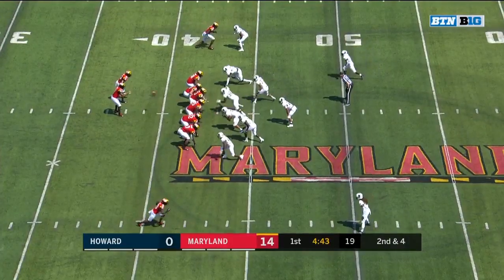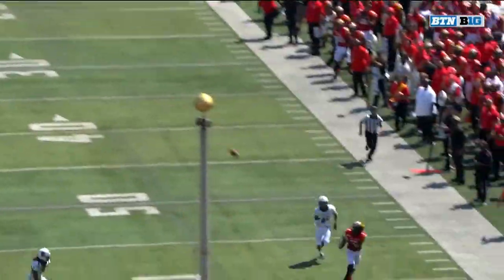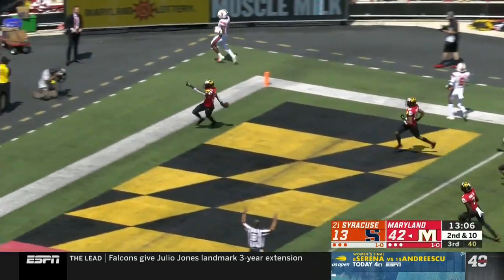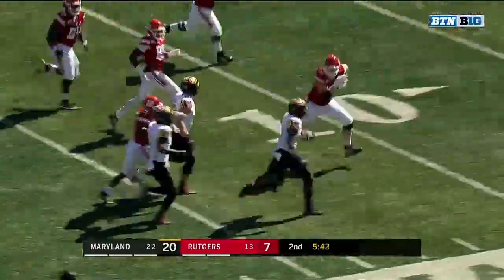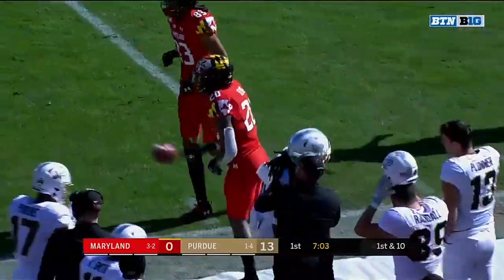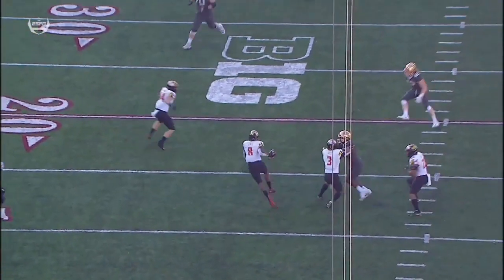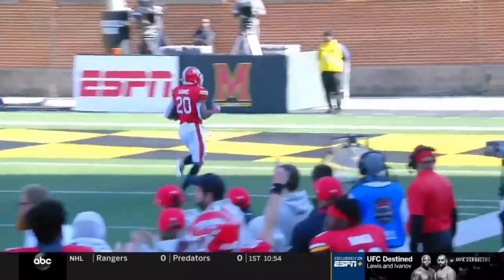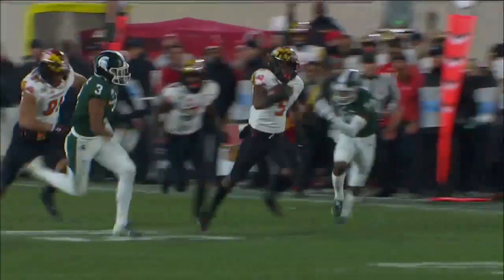Maryland Football: The Top 25 Plays of 2019 | Big Ten Football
Get ready for the upcoming season of Maryland football with the Top 25 Terps Plays from the 2019 season.

These were our picks - what are yours?